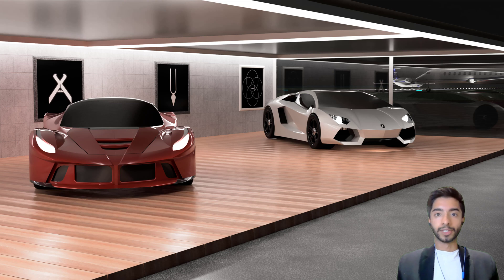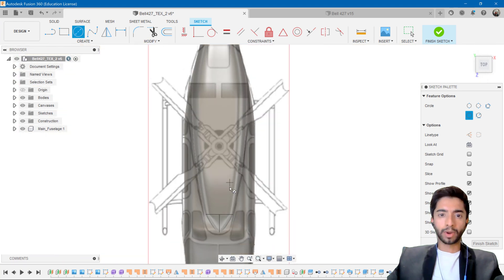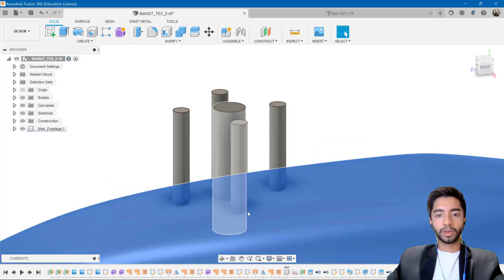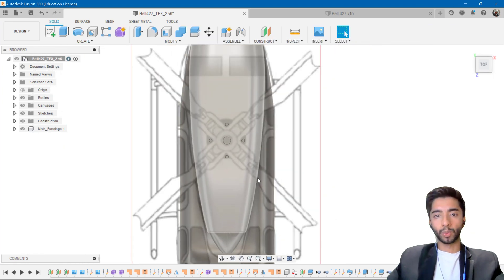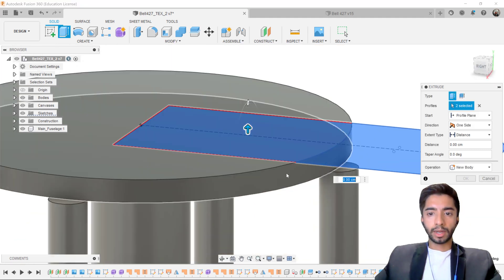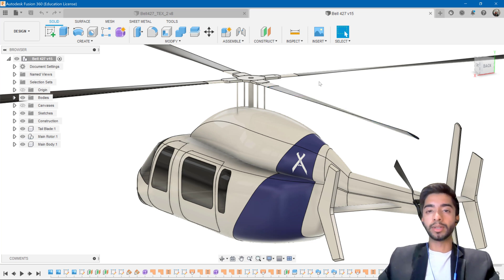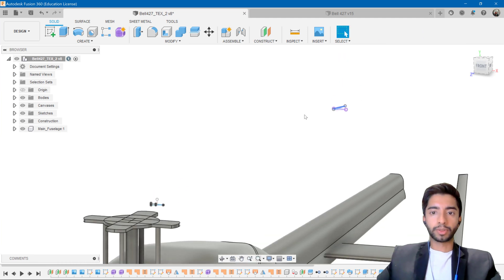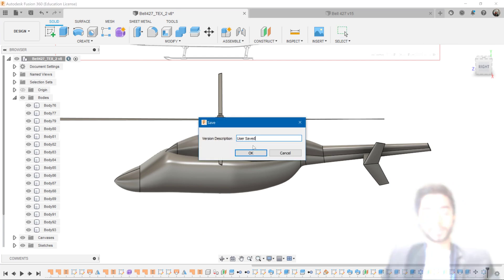How to Model a HELICOPTER in Fusion 360 | Tutorial 5 - Rotor | Step-by-Step (4K)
3D Fusion Airplane 3D Fusion Aeroplane 3D Fusion Aircraft 3D Fusion Airliner

How to make a helicopter in Fusion 360 How to model a helicopter in Fusion 360 How to design a helicopter in Autodesk How to design rotors in Autodesk Fusion 360 AutoCAD